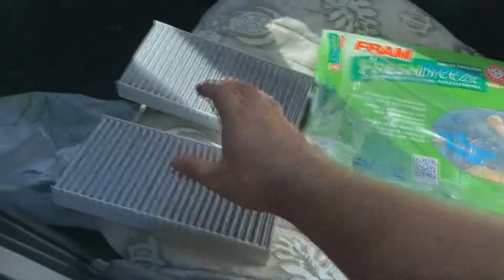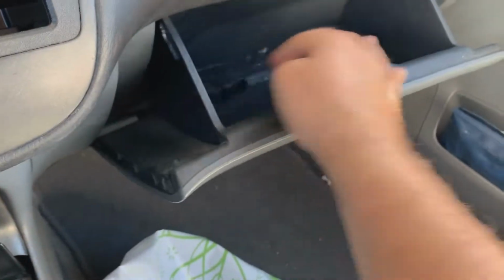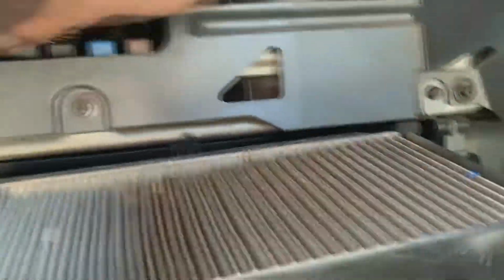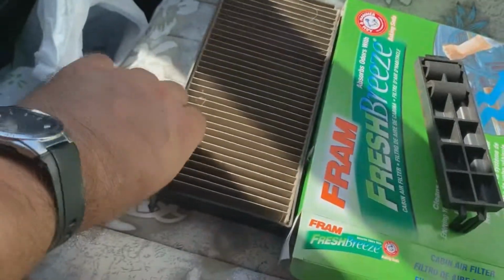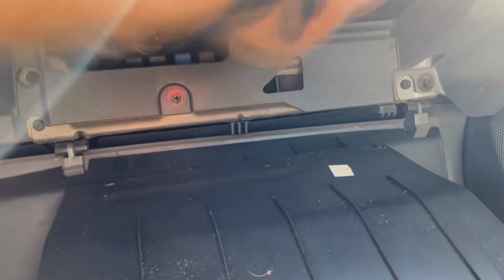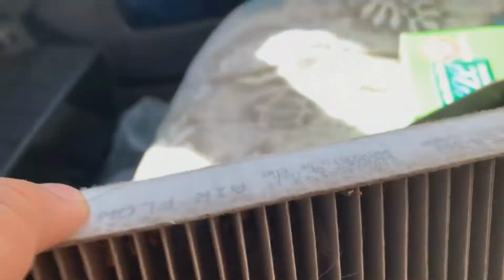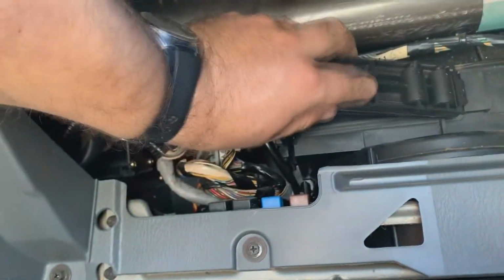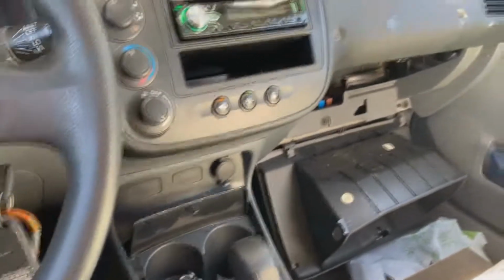2001 - 2005 Honda Civic Cabin Air Filter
Diy easy and cheap. Reupload due to editing error.